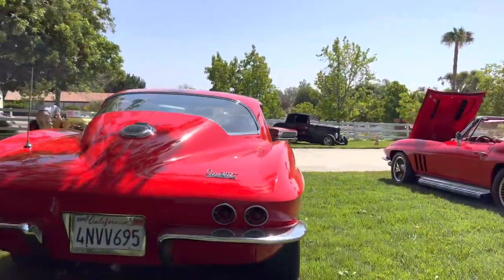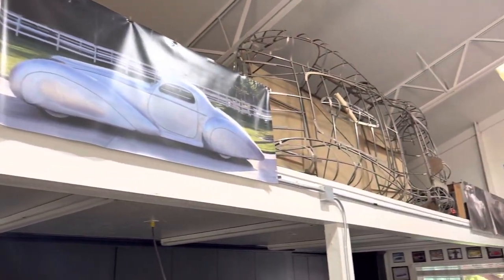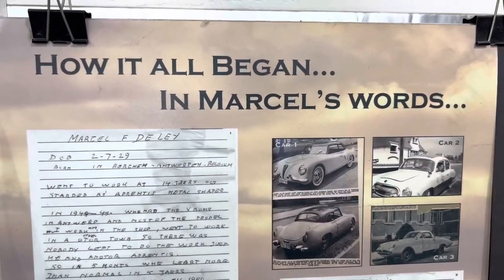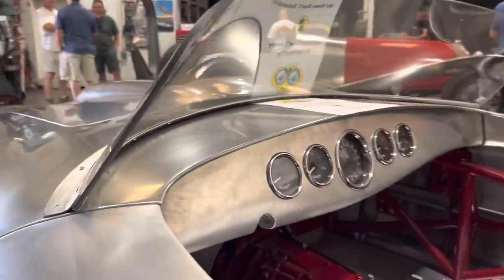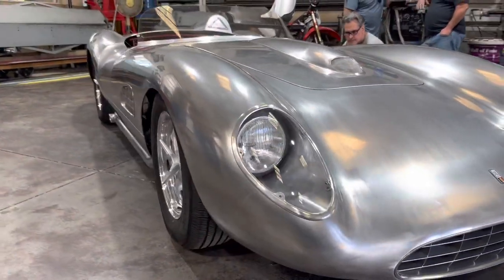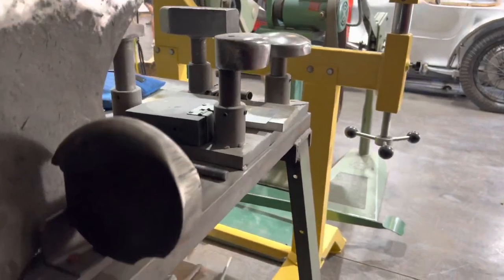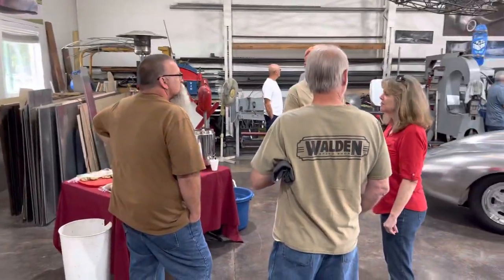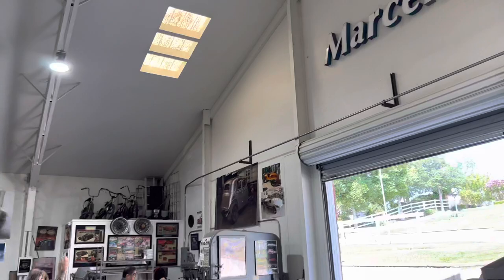MarCel's Custom Metal Open House. Video #2 in HD 6-22. Welcome to the Customikes Experience!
MarCel’s Custom Metal video #2 Full walk thru in HD!

K. Mikael Wallin
Customikes

Feel free to show your support @ as we build our new, elevated and exciting Customikes Experience. =D

Check out other fun coverages on all of Customikes Social media channels